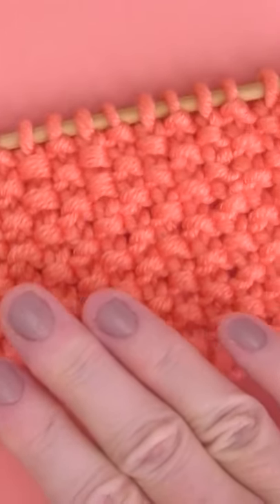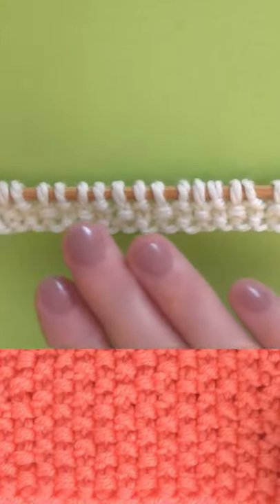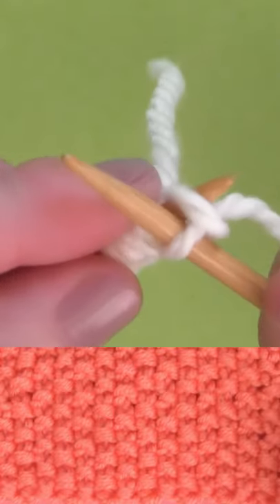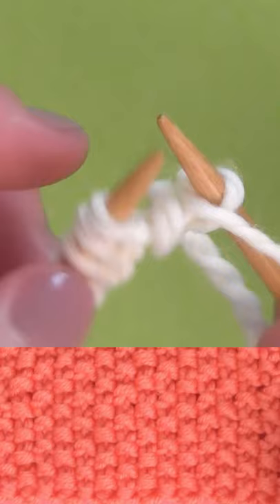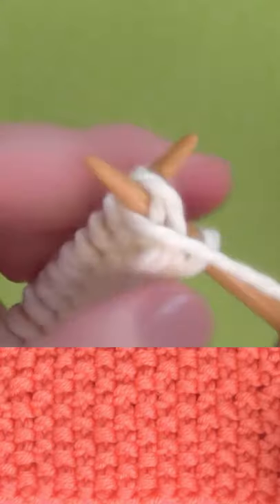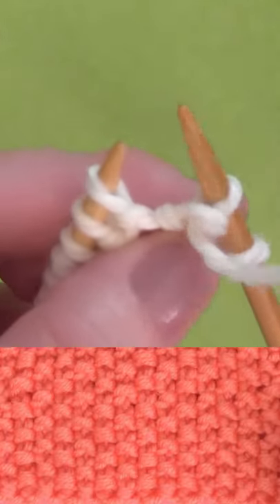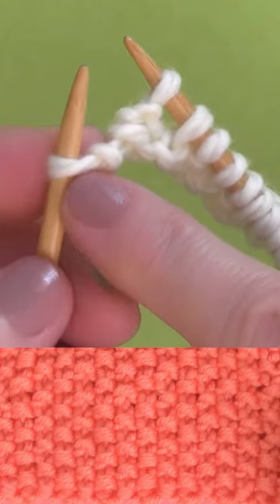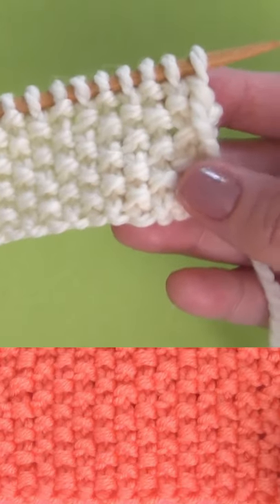My Easiest Seed Stitch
My Seed Stitch Knitting Pattern is an easy knit and purl texture.

This vintage Seed Stitch Pattern gets its name from the raised bumps from your purl stitches resemble seeds. My pattern shows you the easiest way to knit it up without keeping track of your right and wrong sides of your work.